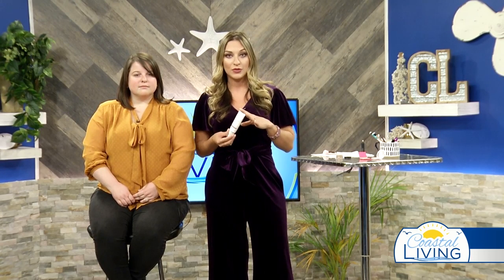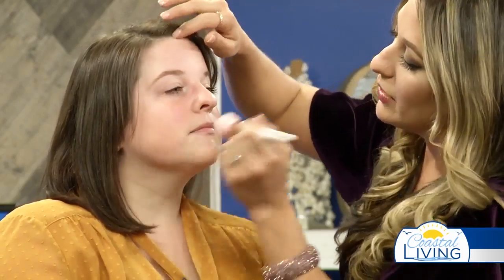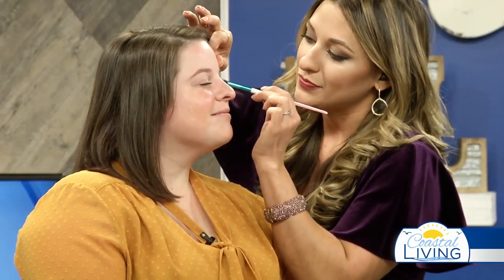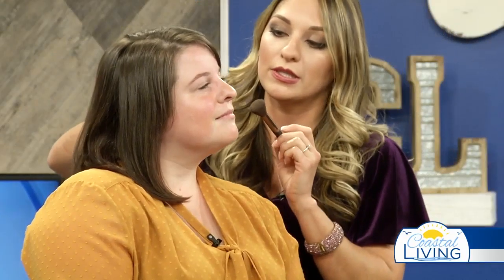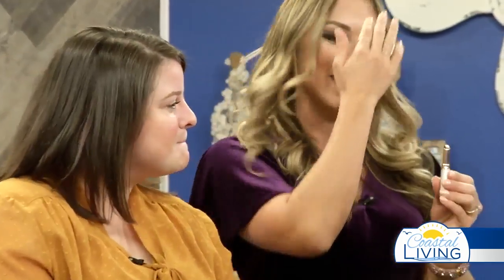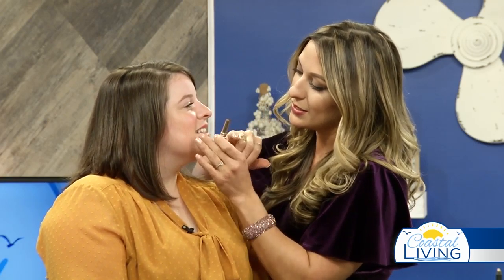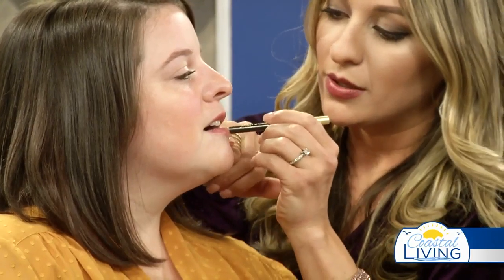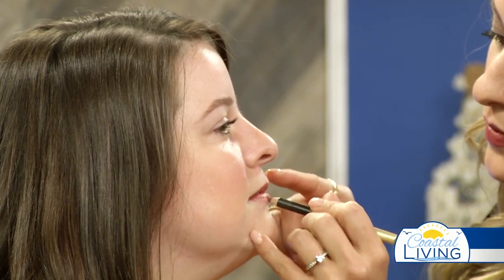Valentine's Date Makeover with Clarissa Serna